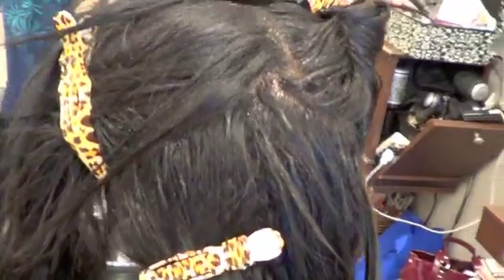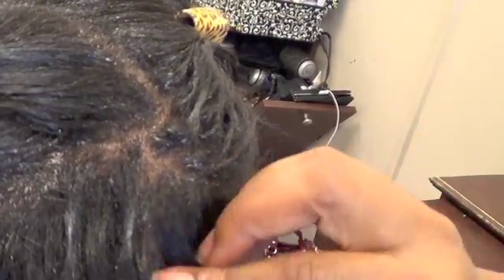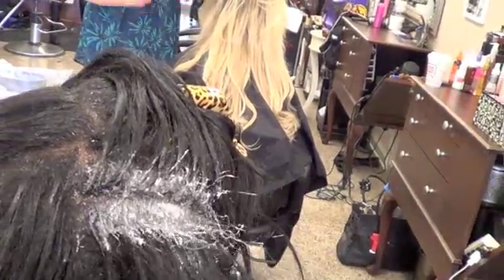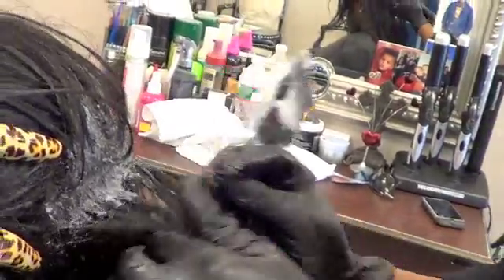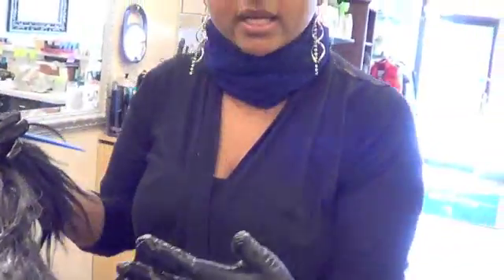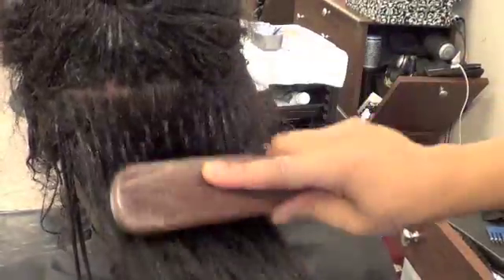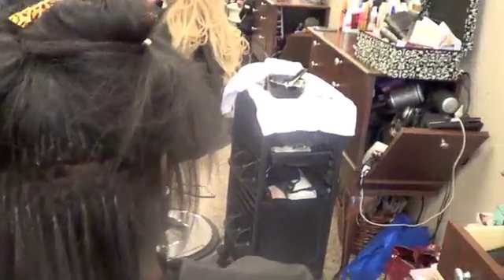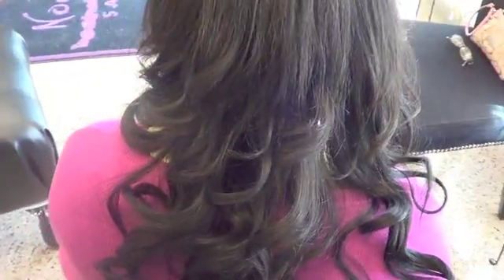Relaxing African American Hair While Wearing Fusion Hair Extensions at Noelle Salon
The proper technique to relaxing hair while wearing fusion extensions.  No breakage, healthy hair growth.